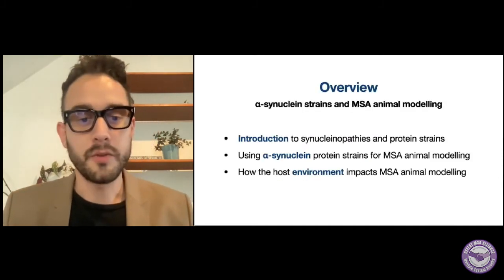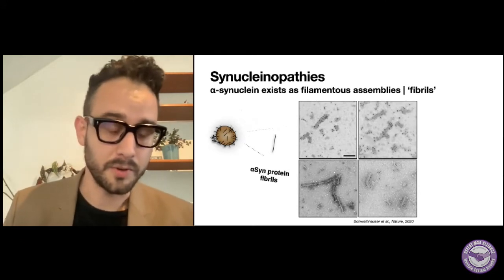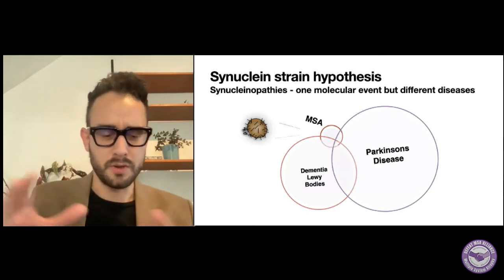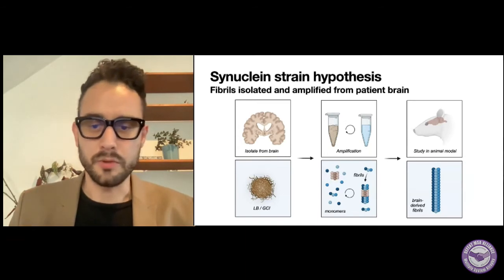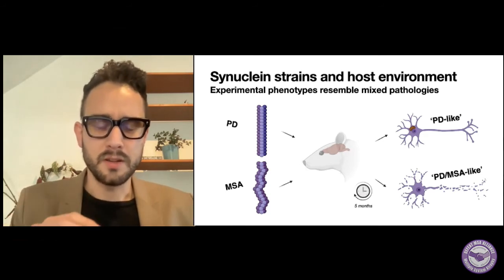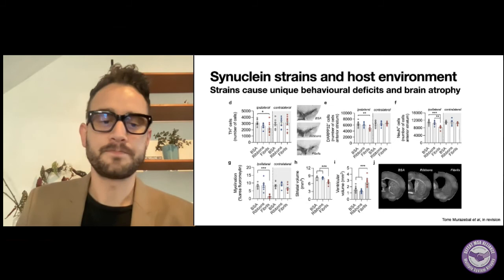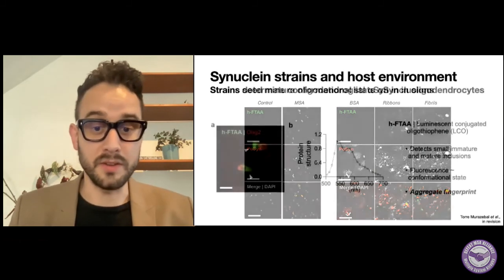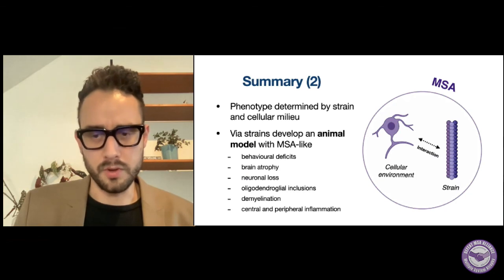"Experimental Animal Models of Multiple System Atrophy" - Wouter Peelaerts, PhD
Wouter Peelaerts, PhD (Belgium; Defeat MSA Alliance; MSA United Consortium)
Dr. Peelaerts is an experienced neuroscientist with special expertise in degenerative brain diseases. He earned his Ph.D. in biomedical sciences from KU Leuven and subsequently completed a postdoctoral fellowship there focused on neurobiology and gene therapy under the mentorship of Prof. Veerle Baekelandt. His efforts helped uncover new insights that further link the abnormal protein alpha-synuclein to neurodegenerative diseases, in particular Parkinson’s and multiple system atrophy. In 2017, he joined the lab of Dr. Patrik Brundin at Van Andel Institute, MI, USA where he focused on drug repurposing of anti-diabetic drugs and studied how peripheral infections can trigger Parkinson’s and multiple system atrophy. Currently, he is senior post-doctoral fellow of the FWO Flanders and focuses on multiple system atrophy and the development of novel gene therapy strategies. He has received numerous accolades for his research, including the 2020 JiePie award for MSA research, a prestigious 2017–2019 Fulbright Fellowship, the ATCG and ID&T postdoctoral award and a Beatrix Movement Disorders award. Dr. Peelaerts serves on the research advisory committees for both Defeat MSA Alliance (US) and MSA United International Consortium.

- This lecture was given at the Defeat MSA Alliance
& MSA United All-Community MSA Conference (Sept 24-Oct 2, 2021)
Please help us Defeat MSA!